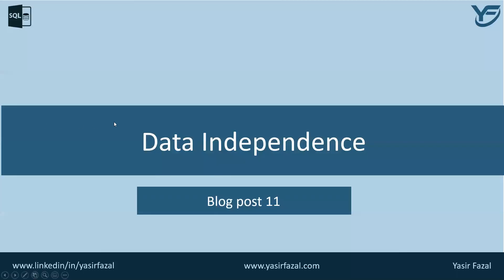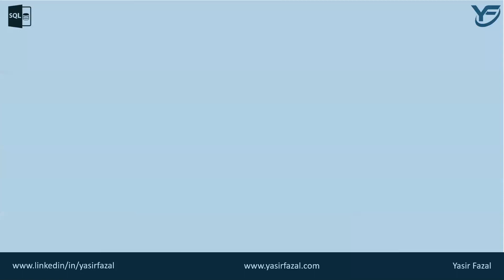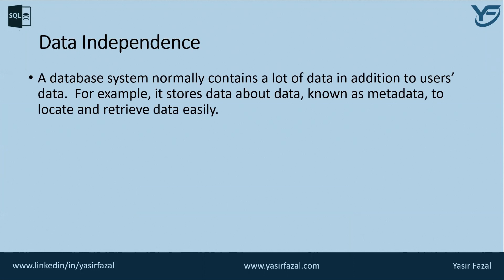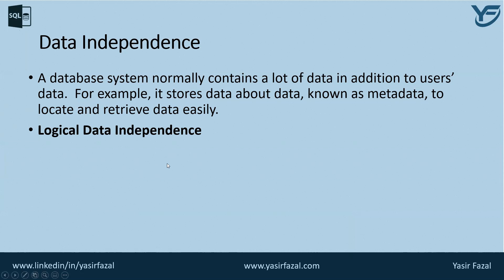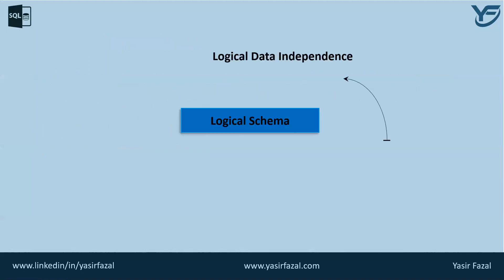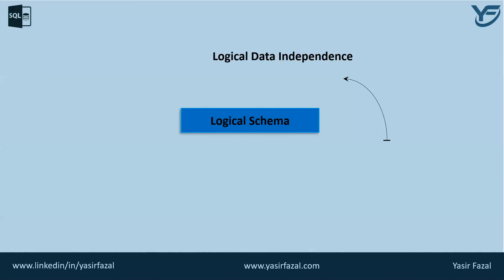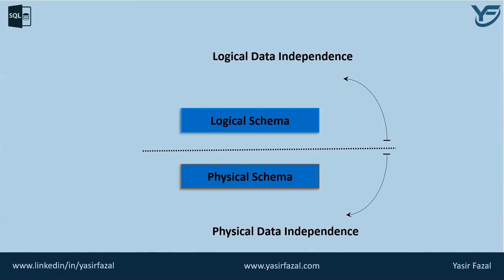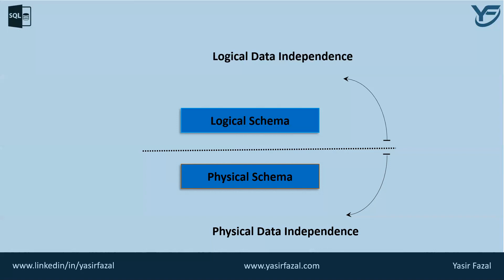Data Independence in DBMS | Data Independence (Physical & Logical) | MS SQL Server Course Part 11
A database system normally contains a lot of data in addition to users’ data.  For example, it stores data about data, known as metadata, to locate and retrieve data easily.
Data Independence in DBMS, MSSQL DOSE Data Independence (Physical & Logical),  DBMS Course, ms sql tutorial, What is data independence